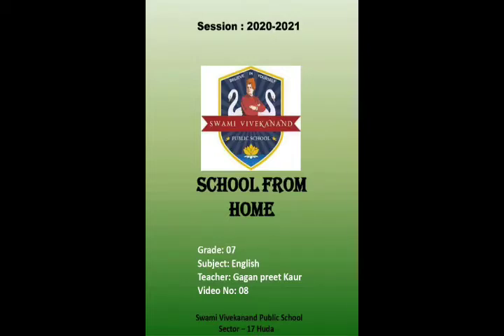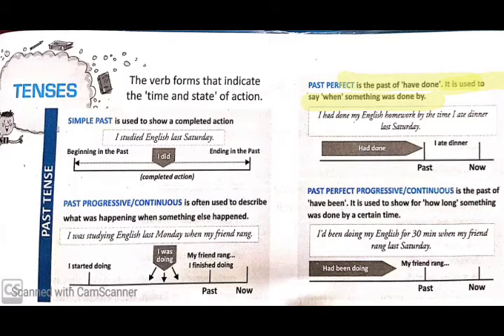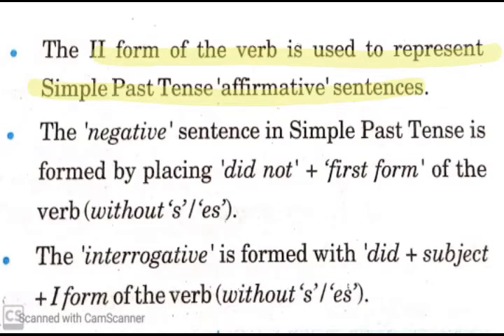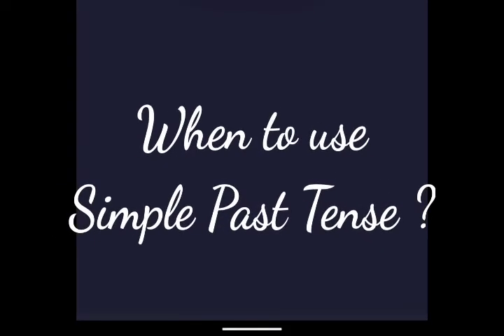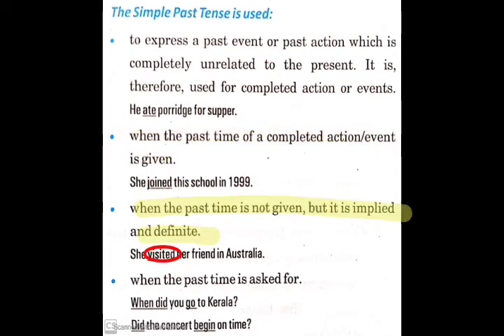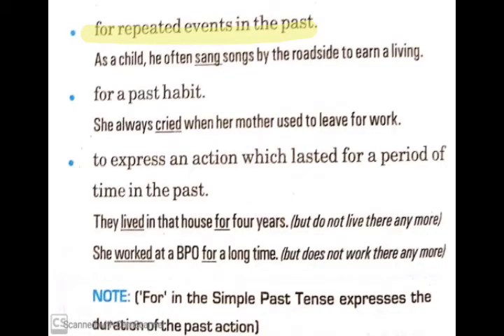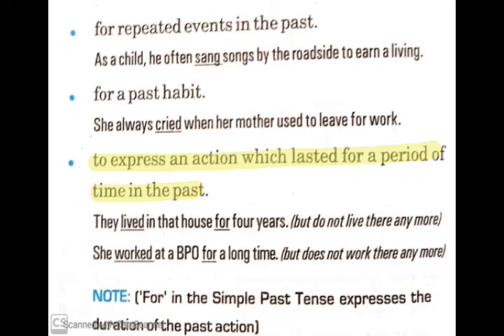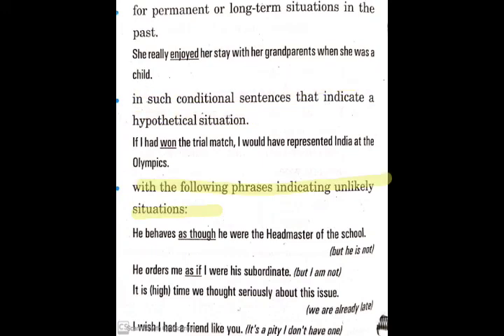12 06 2020 K7 English Video 08